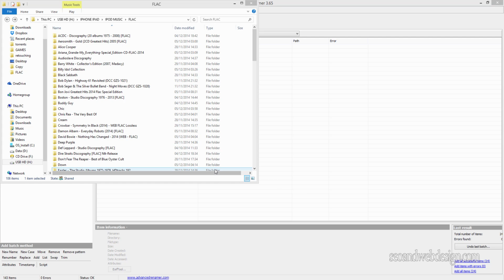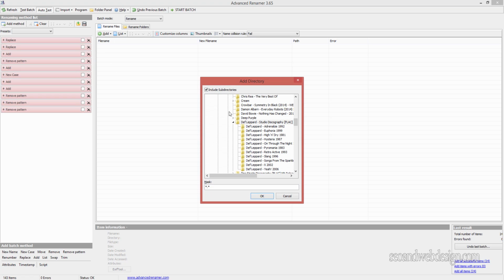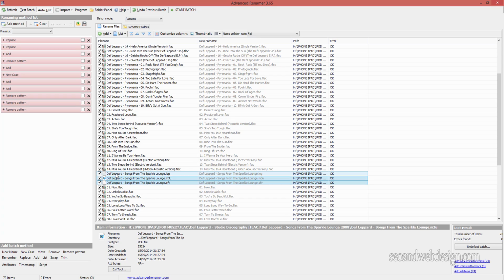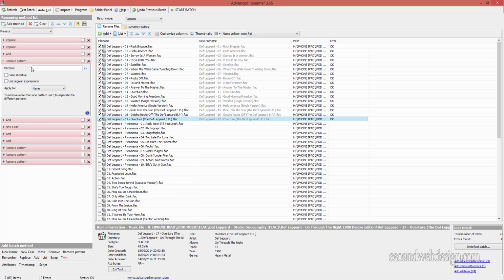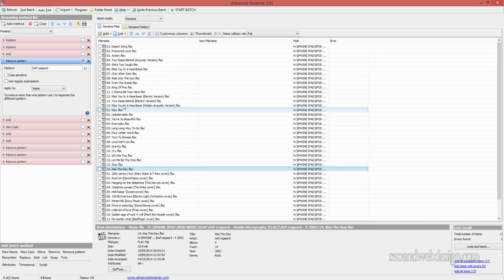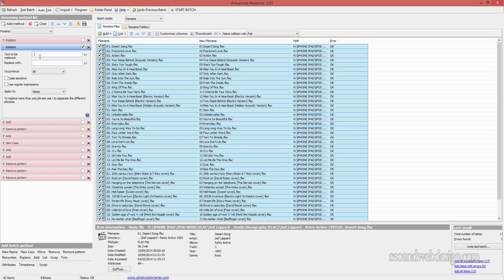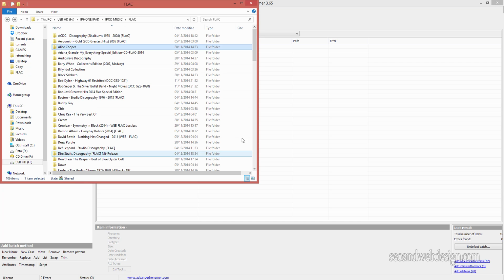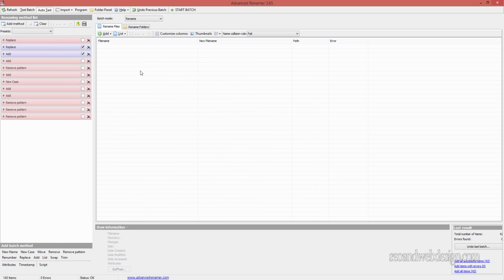How To Mass Rename Files On Your Computer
Detailed info how to batch rename your files, music files, images, txt files etc...